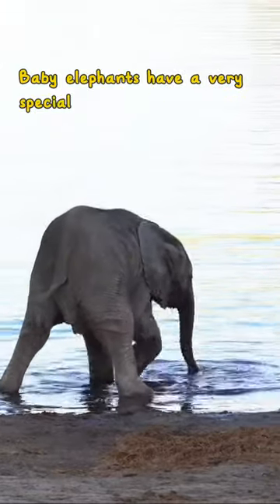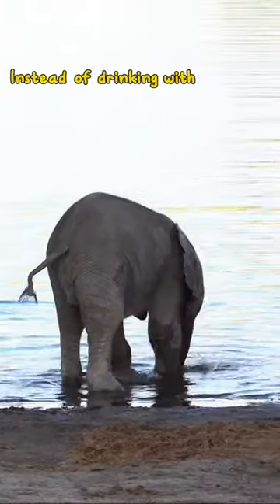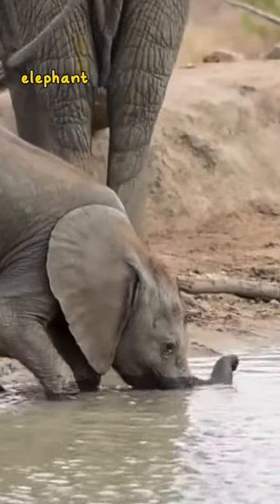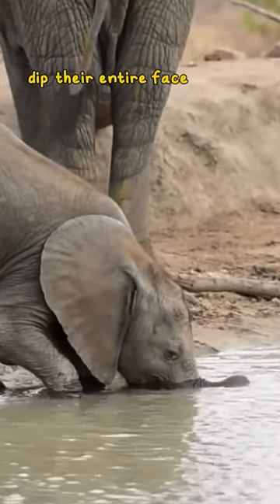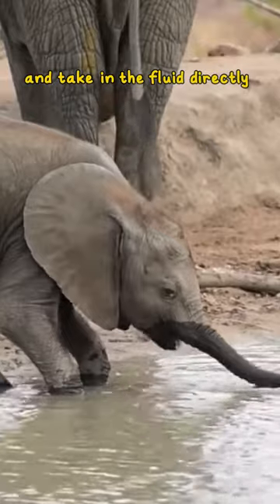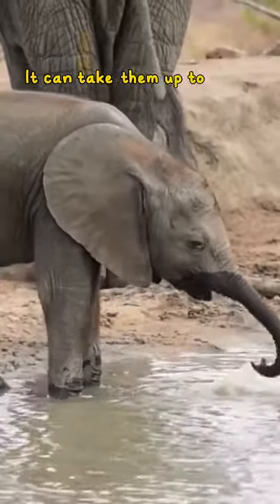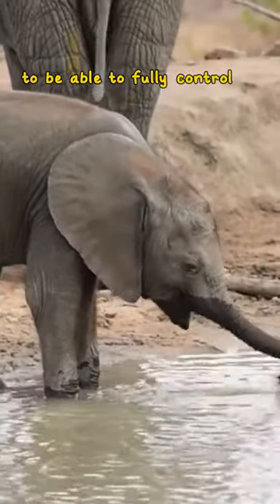Baby elephants have an interesting way of drinking 🐘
First video clip of an elephant drinking from behind by: Stop & Look Around (by David Boyarski)

Go check out their channels!